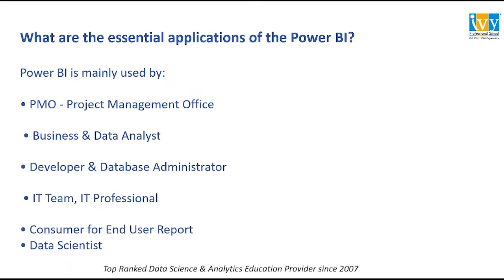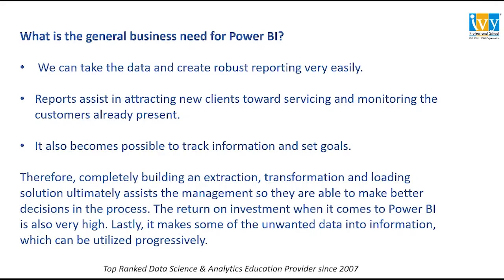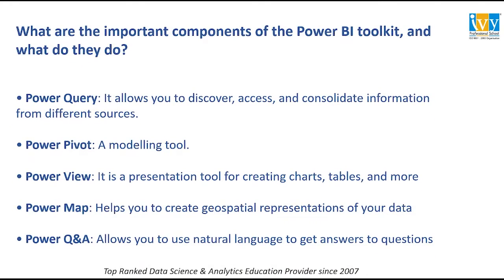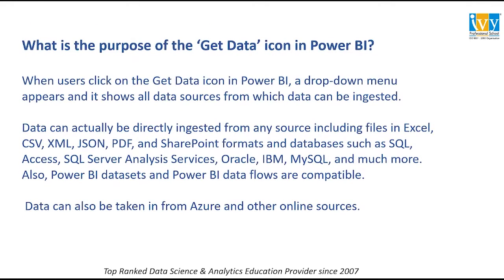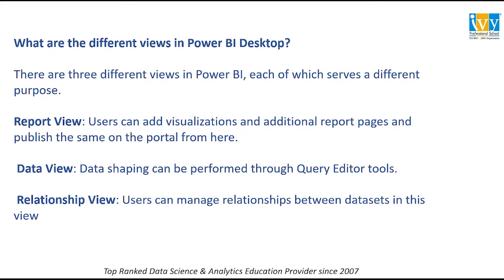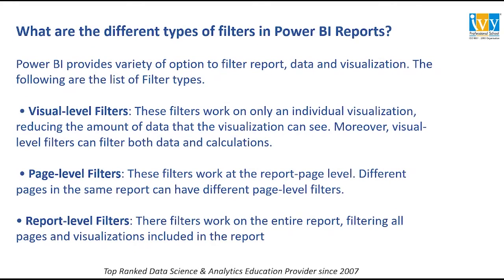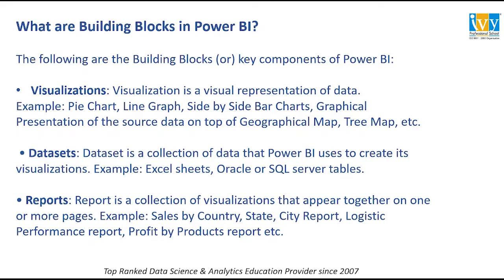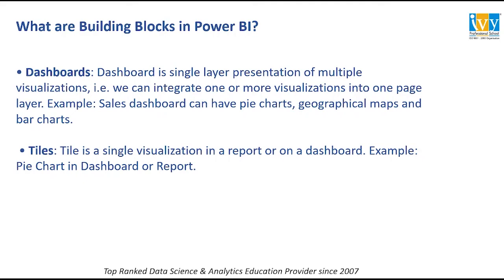Power BI Interview Questions and Answers | Basic to Intermediate Level | IvyProSchool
Want to crack your next Power BI Interview?
Here are some  important Power BI Basic to Intermediate level Interview Questions with answers. Watch  this video to crack your next Power BI Interview!

00:00- Introduction
00:23- What are the essential applications of Power BI?
00:50- What is the general need for Power BI?
01:56- Name out 3 important Power BI tools
02:29- What are the important components of Power BI Toolkit and what they do?
03:10- Where is data stored in Power BI?
03:49- What is the purpose of the Get Data icon in Power BI ?
04:40- What are different views in Power BI Desktop?
05:23- What is Bookmark?
05:41- What are different types of filters in Power BI?
06:48- What are building blocks in Power BI?
08:23 - Conclusion